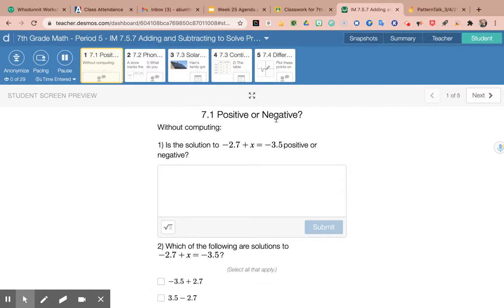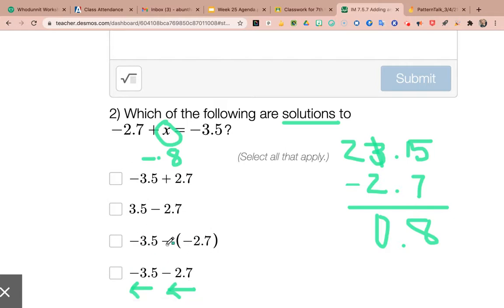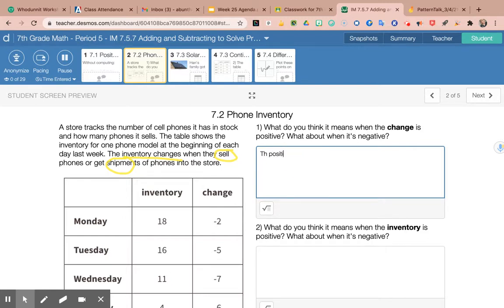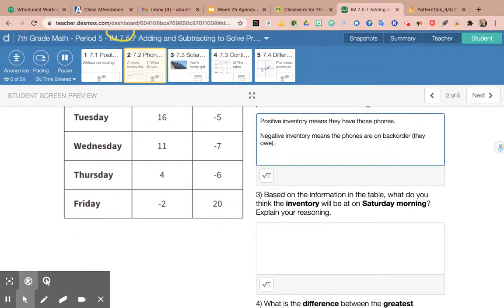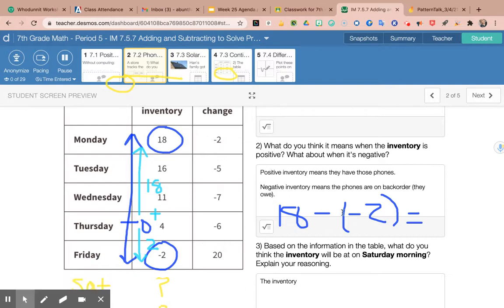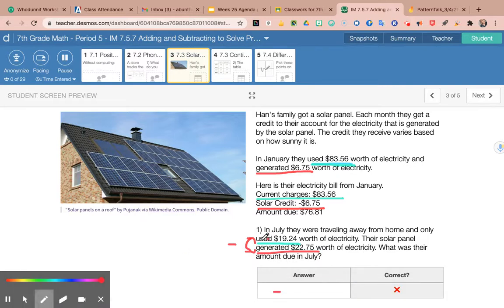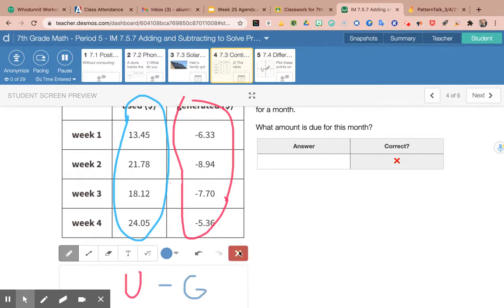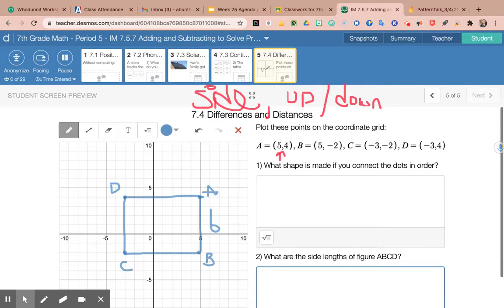(HELP) Desmos Unit 5 Lesson 7